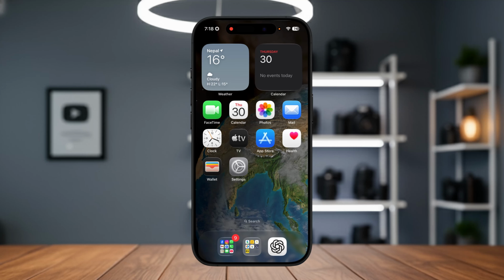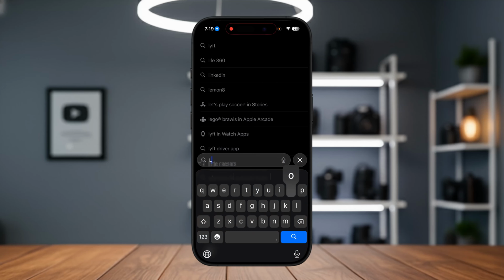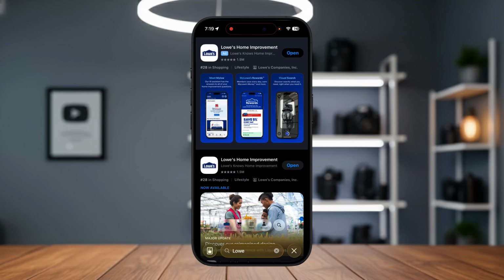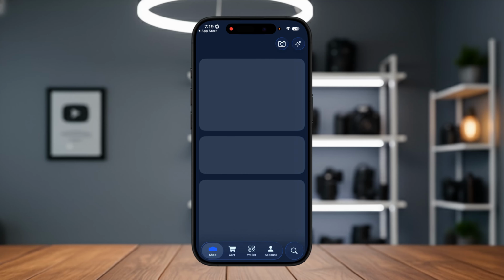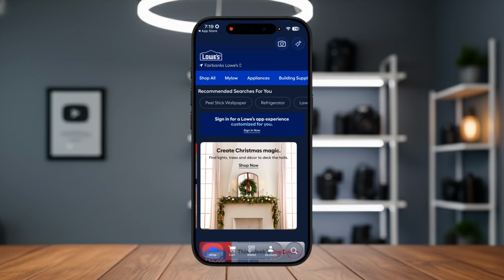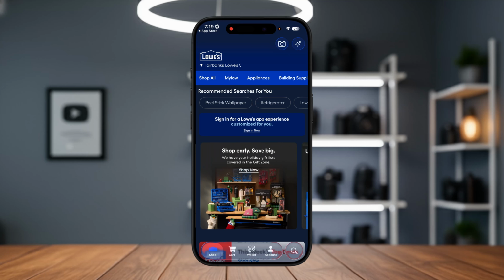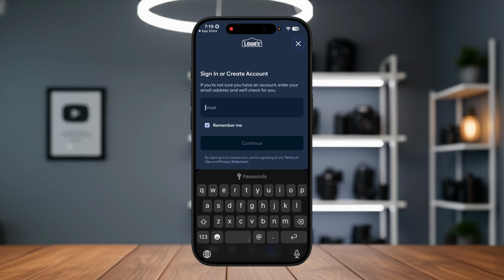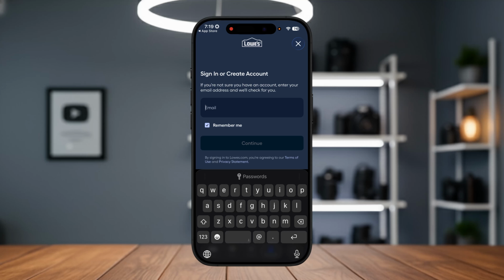How to Login or Sign In to Lowe’s Home | Access Your Account (2026 Tutorial)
Learn how to login or sign in to your Lowe’s Home account in 2026 and manage your orders, rewards, and home improvement projects easily! 🏠 This step-by-step tutorial shows you exactly how to:
✅ Login via Lowe’s mobile app on Android & iOS
✅ Sign in on the Lowe’s website from desktop or laptop
✅ Troubleshoot common login issues (forgot password, account verification, two-factor authentication)
✅ Access your orders, MyLowe’s rewards, saved items, and project lists
Whether you’re a first-time shopper or returning customer, this guide ensures you can access Lowe’s safely and efficiently to shop, track purchases, and manage your home projects.
💡 Perfect for anyone who wants a smooth, secure, and organized Lowe’s shopping experience.